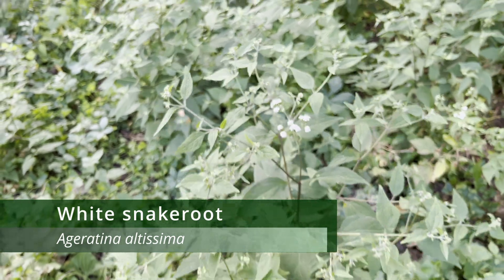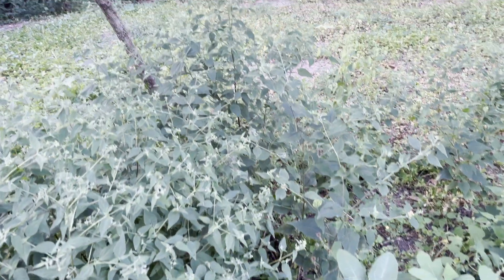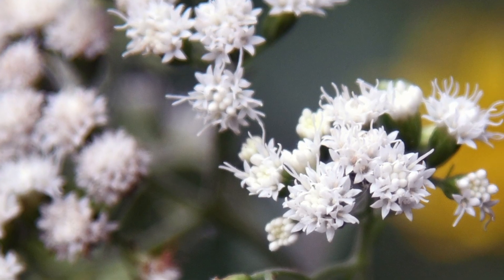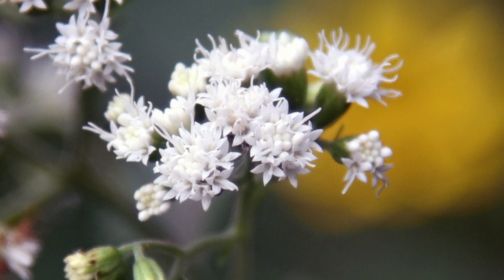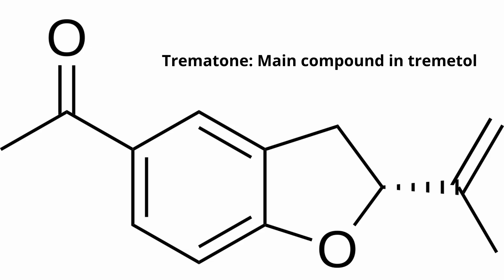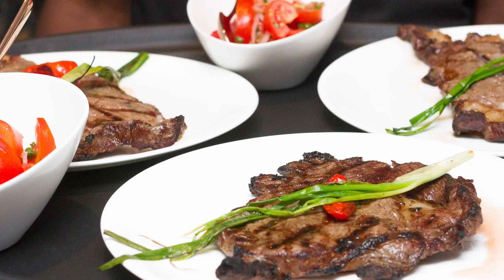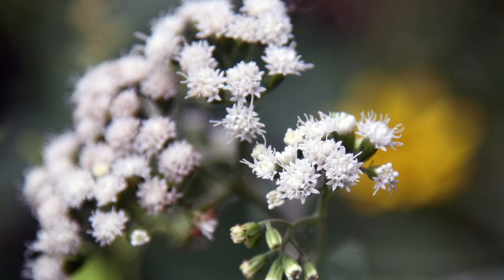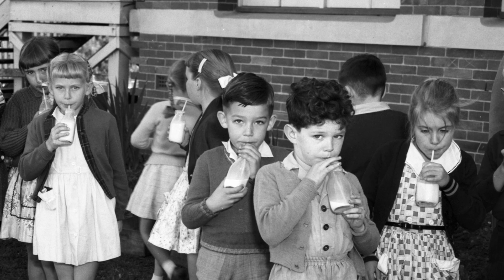Do NOT Let Your Cow Eat This Plant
In this video, we dive into the sneaky world of white snakeroot—a seemingly innocent plant with a dark secret. While it may look pretty, it’s packing a punch that could be deadly... especially if your cow decides to snack on it! 🐄💀

1. Forest Trees of Illinois (Moderate)
2. Fruit Key and Twig Key to Trees and Shrubs (Moderate)
3. Steyermark's Flora of Missouri, Volume 3 (Expert)
4. Vascular Flora of Illinois: A Field Guide, Fourth Edition (Moderate)
5. *Most Eastern region plant ID guides will be helpful

EAST

1. Audubon Society Field Guide to North American Trees: Eastern Region (Beginner)
2. National Audubon Society Field Guide to North American Wildflowers: Eastern Region (Beginner)

WEST

1. The Jepson Manual: Vascular Plants of California (Expert)
2. Plants of the Rocky Mountains (Beginner)
3. National Audubon Society Field Guide to North American Trees: Western Region (Beginner)
4. National Audubon Society Field Guide to North American Wildflowers: Western Region (Beginner)

1. The Sibley Guide to Trees (Beginner)

Licenses

"cow-759018" by asarstudios is marked with Public Domain Mark 1.0.
"Free school milk distribution at Newmarket Stat"Sick Kitten" is marked with Public Domain Mark 1.0.e School, Brisbane City, July 1958" by Queensland State Archives is marked with Public Domain Mark 1.0.